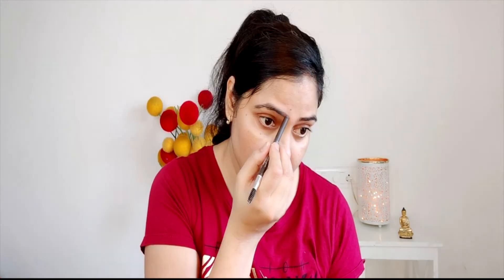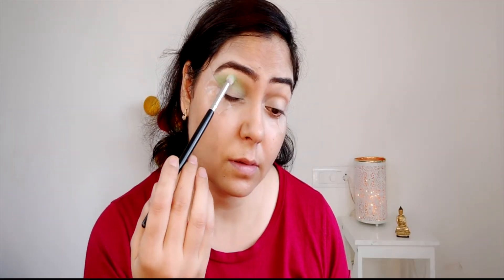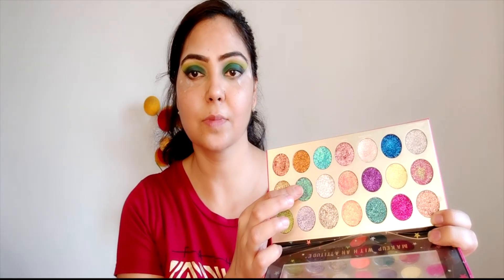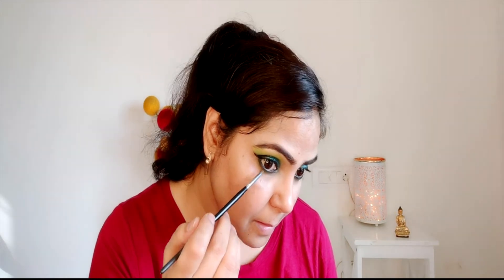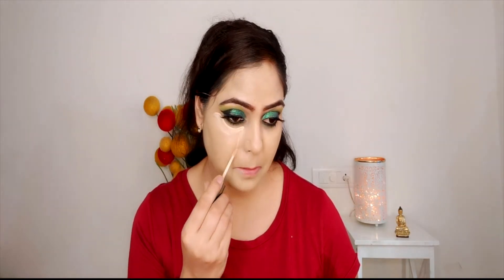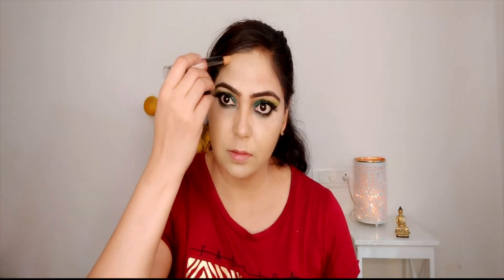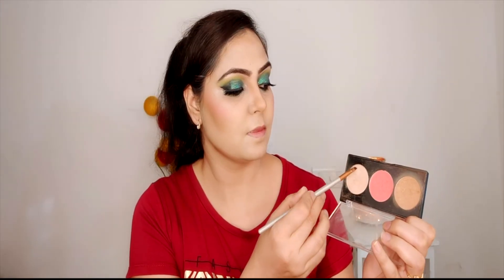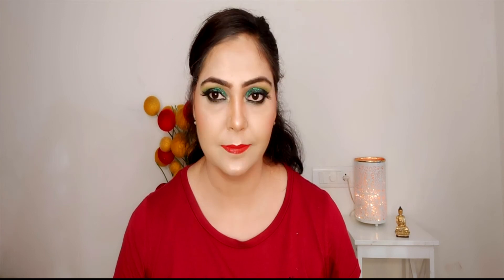MY Christmas /Holiday 2020 Makeup Tutorial:Green Smokey glittery Eye Makeup Tutorial: Alkastylediva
Hey Guys. Here Christmas/holiday/Party Makeup Tutorial. Classic Bold Red lips with Green Glittery eyes and contemporary look...hope you will enjoy this video. MERRY CHRISTMAS!!

EYES-
Eyeshadow -
                      1- Morphe 35 B
                          [from insta store SKINFOOD9]
Eyeliner-liner-stay quirky

Face-
Moisturizer- Nieva

Lips
Lipstick- sugar